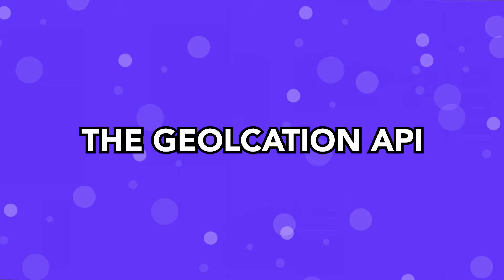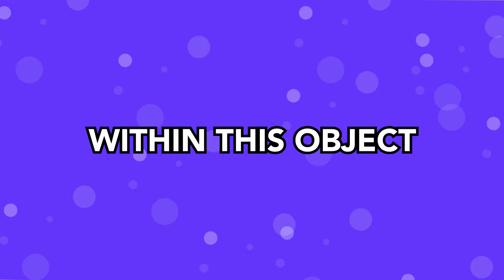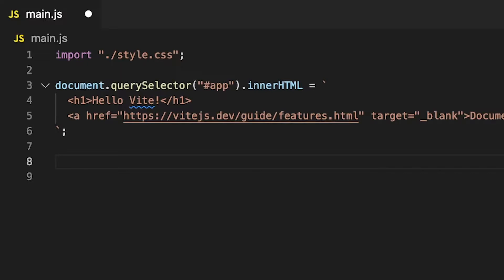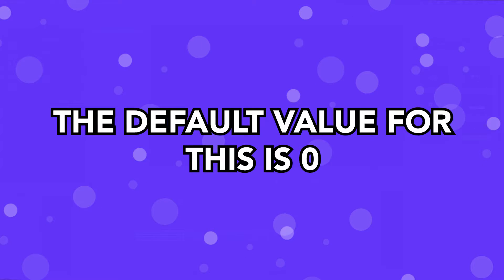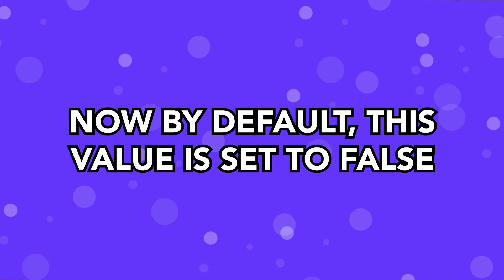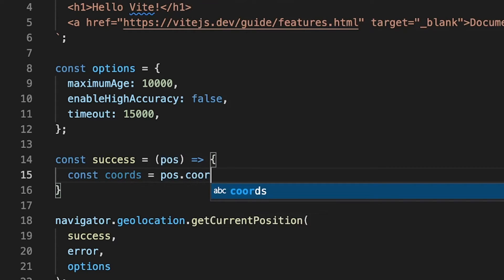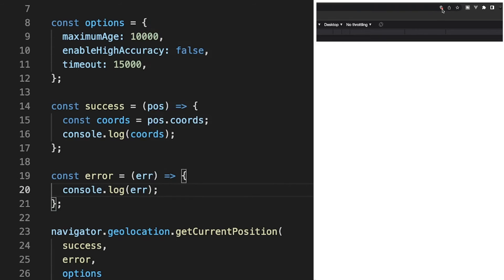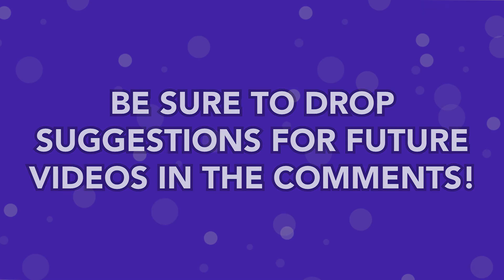The Geolocation API Simplified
This video covers the geolocation API, which allows us to detect a user's location.
Timestamps:
0:00 Introduction
0:30 Geolocation background
1:24 Retrieving a users location